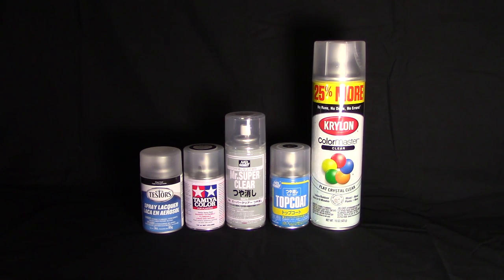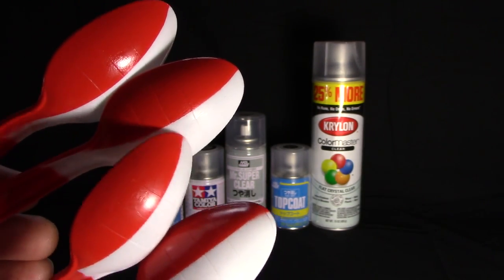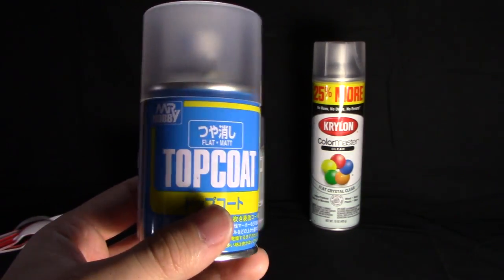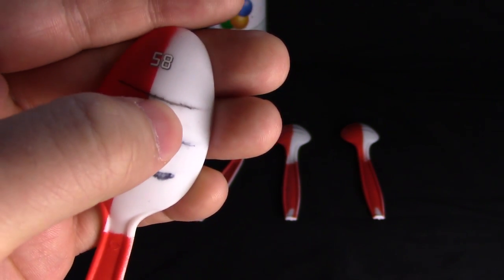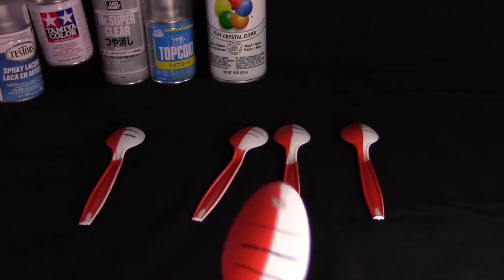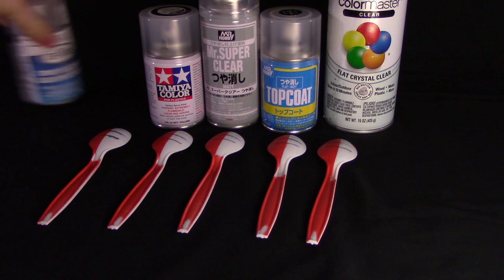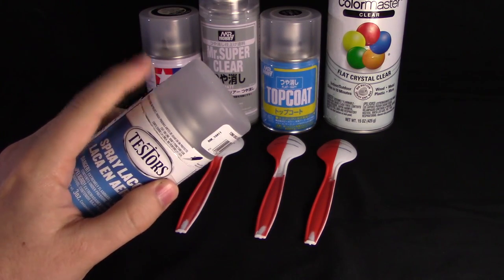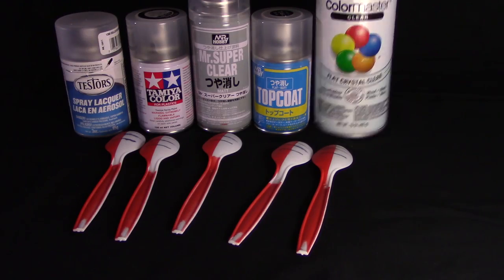Gunpla Special - Top Coat Showdown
This is a special video on testing out and comparing the common top coat sprays for Gunpla, or plastic models in general.

I'm using five sprays; Testors flat clear, Tamiya flat clear, Mr Super Clear, Mr Top Coat and Krylon Flat clear.

I'm using plastic spoons, half painted and scribed with panel lines using Tamiya panel line wash, Pouring type Gundam marker, and regular Gundam panel line marker. A water slide decal is also applied to judge the effects of the coating.

Spraying was all done in the same environment of ~86F and ~62% humidity.